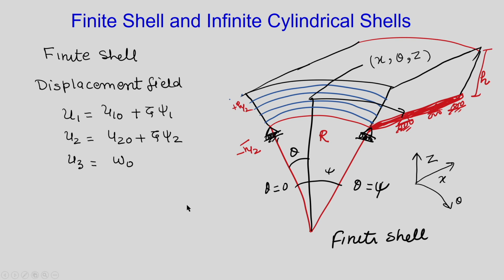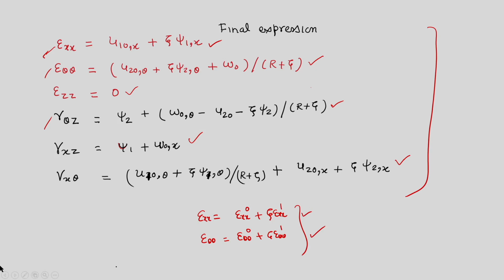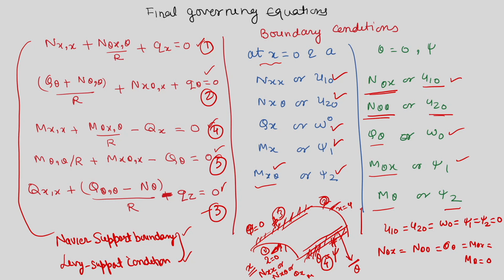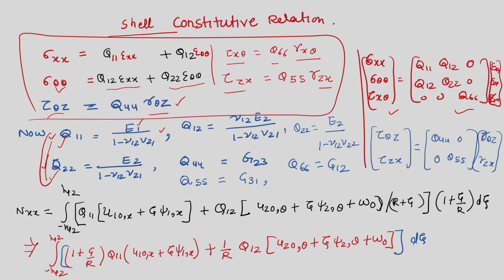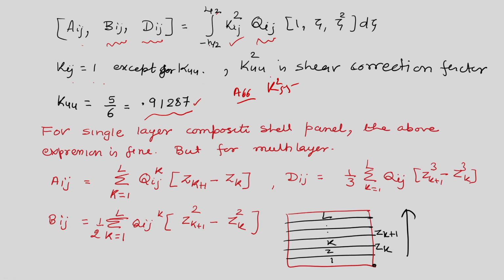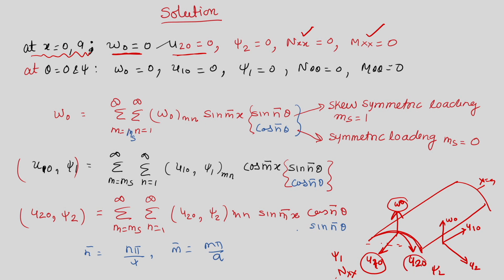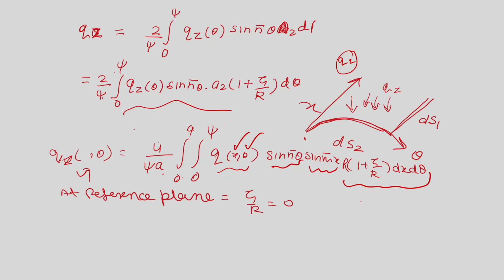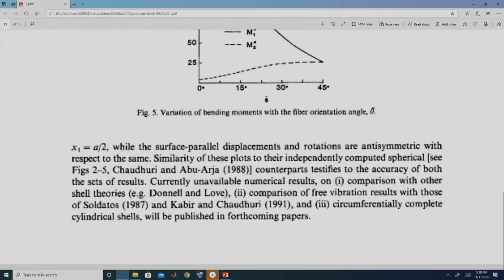Lec 16 : Derivation of Navier solution for finite shell panel